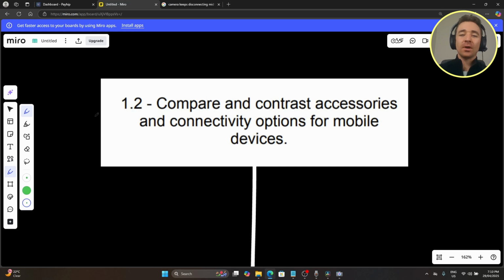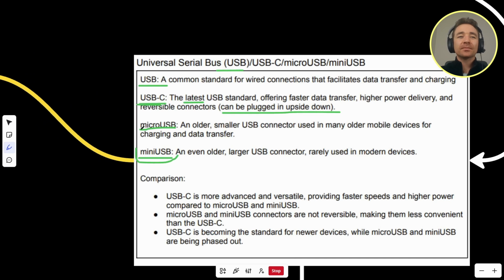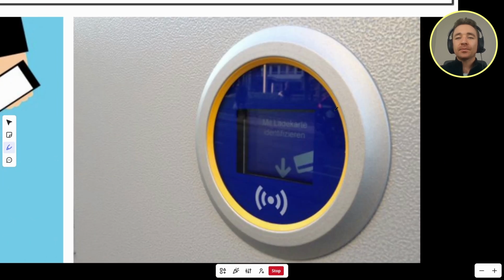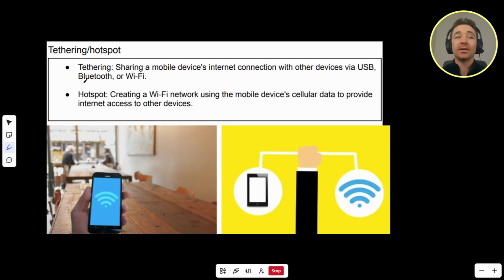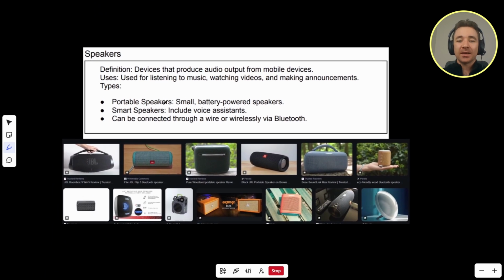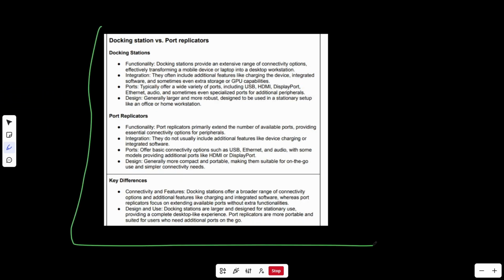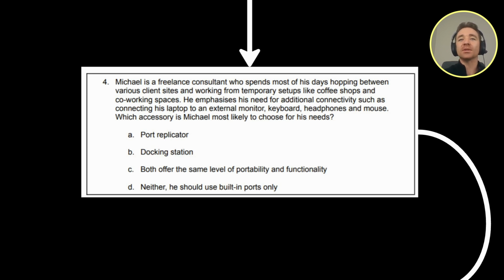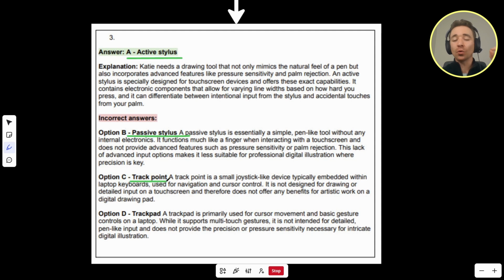1.2 - Compare accessories and connectivity options | A+ Core 1 220-1201 full course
0:00 Introduction
0:35 Connection methods
1:05 USB
4:57 Lightning
6:07 Near-field communication (NFC)
8:37 Bluetooth
10:11 Tethering/hotspot
12:00 Accessories
12:10 Stylus (active/passive)
12:56 Headsets
13:30 Speakers
13:55 Webcam
14:24 Docking station
15:54 Port replicator
17:10 Trackpad/drawing pad/track points
18:56 Practice questions